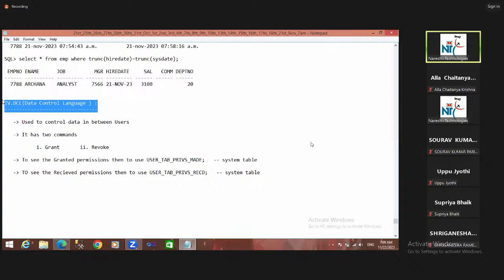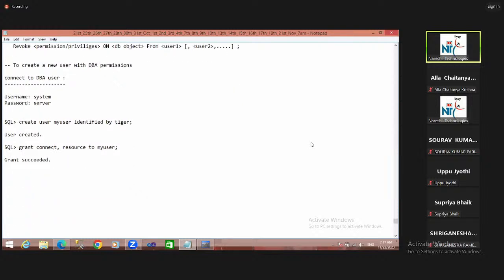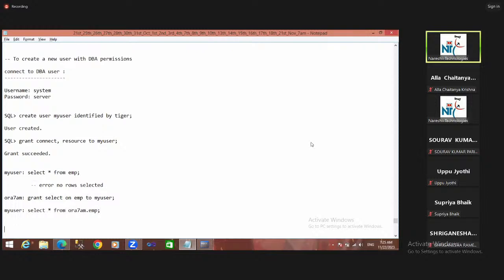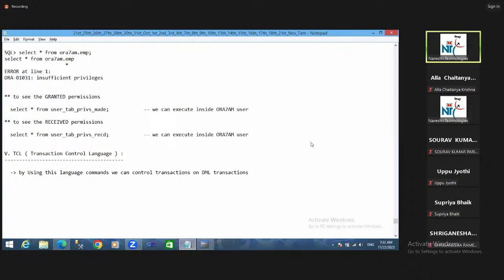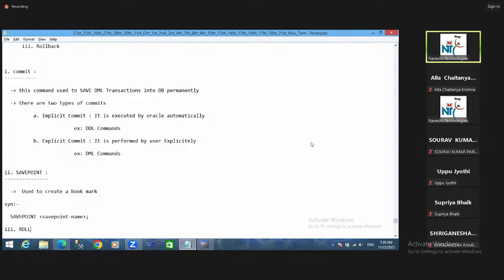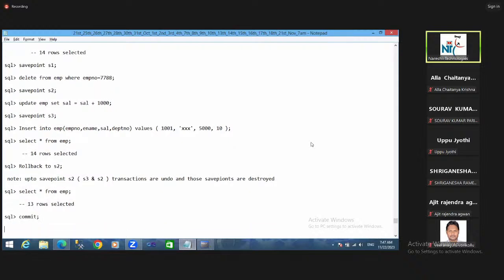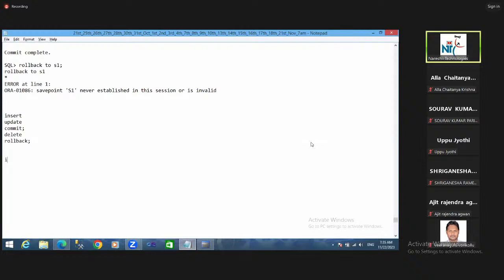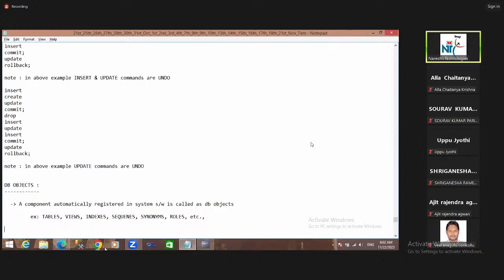Oracle -- Nov 22nd